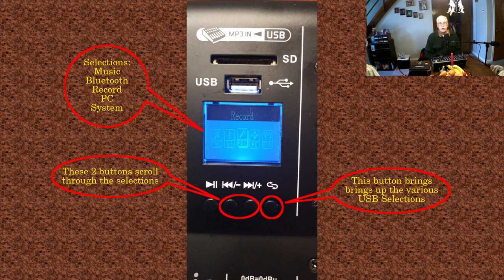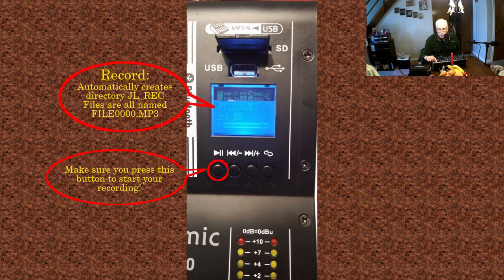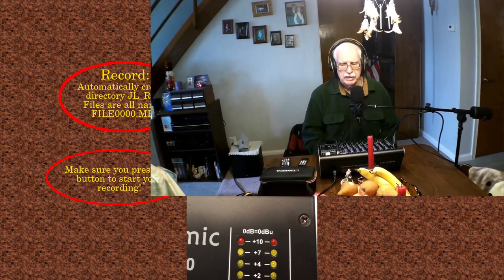2024 01 12 Weymic MX80 Review